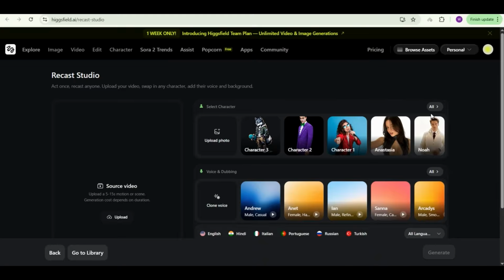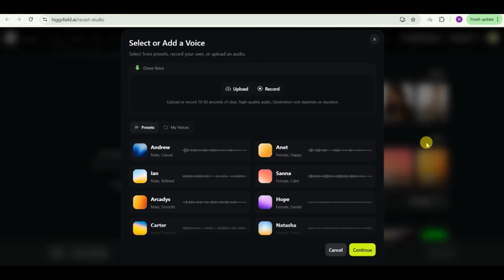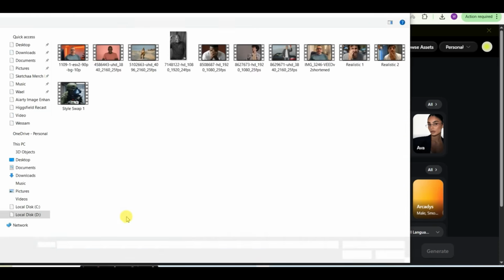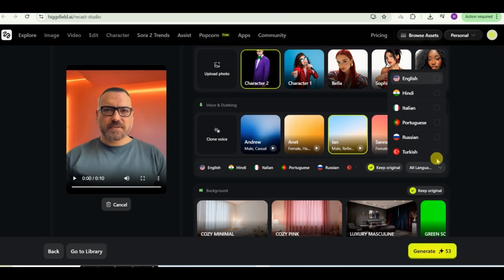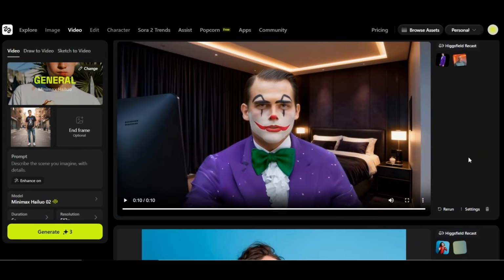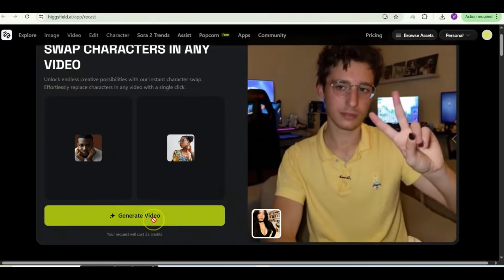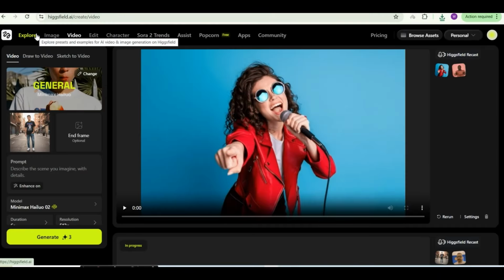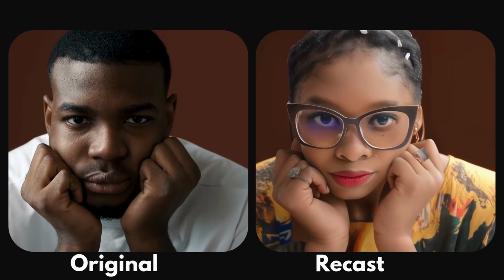Higgsfield Recast: This AI Lets You Become ANY Character Instantly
I tested Higgsfield Recast and transformed myself into 30+ different characters with PERFECT hand tracking. This full-body AI character swap actually works!

In this video: ✅ Full Higgsfield Recast demo ✅ Character swap, voice clone, multi-language dubbing ✅ Background replacement ✅ POD-specific use cases ✅ How to get started

Perfect for faceless POD creators and anyone who wants pro video content without hiring actors.